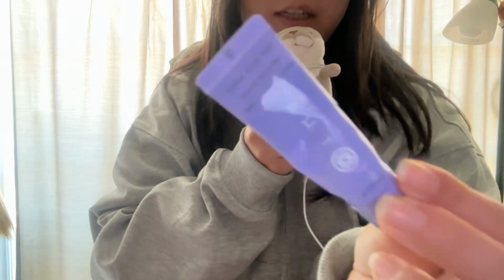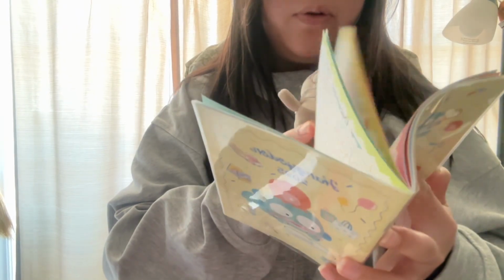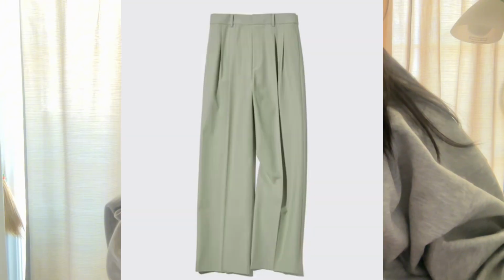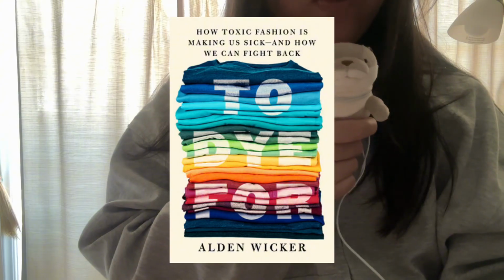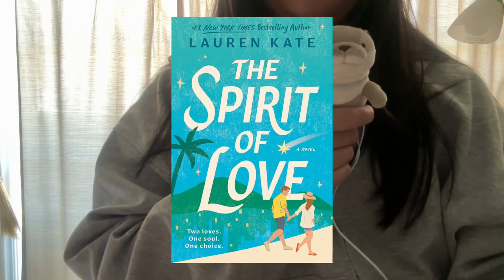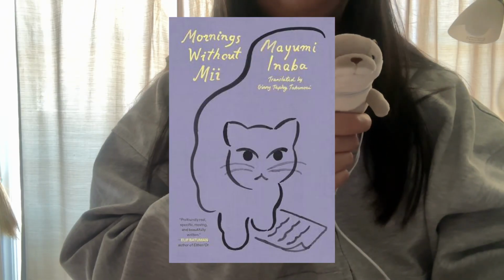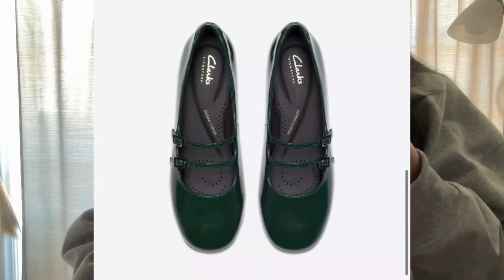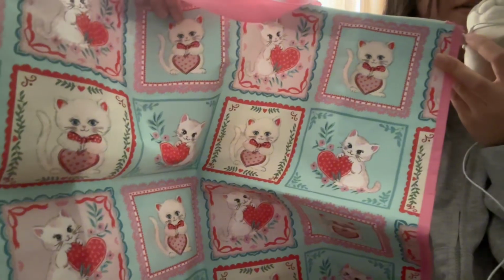month 2/12 consumptions | lots of books and cat purchases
Emptied 3 items (1 additional counting the planner from January that was missed in last month's vid), read 8 books, brought in 2 closet items, 2 fun items, and 1 health item in February 2026!

00:00 Intro

00:05 Project Pan:
TATCHA The Rice Wash Sample Size
Caress Soap Bar
Bath & Body Works Foaming Hand Wash
Hangyodon Monthly Planner (Finished Jan 2026)

02:10 Most Worn Items:
Uniqlo Women's Ultra Light Short Puffer Down Jacket in Teal purchased in 2019
Uniqlo Smart Pants in Green purchased in 2022
Uniqlo Smart Wide Pants in Green purchased in March 2025
Columbia Omni-tech 2 in 1 Jacket in Purple purchased in December 2019

04:31 Books Read:
Digital Minimalism
To Dye For
The Pumpkin Spice Cafe
The Spirit of Love
Tangled Up in You
The Tenant
Mornings without Mii
One Moment

09:44 Purchases:
Purchased - DREO Ultrasonic Cool Mist 0.8 Gal. Humidifier
Purchased - Clarks Daiss 30 Shine in Dark Green
Gifted - five below cats graphic tee
Gifted - five below cherry hair clip
Gifted - Marshals Valentine Cat Grocery Tote